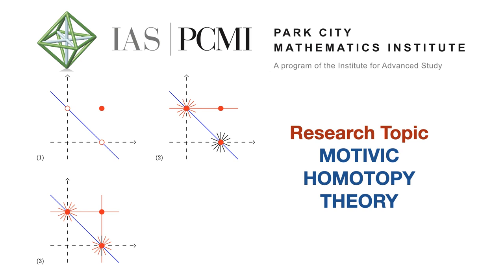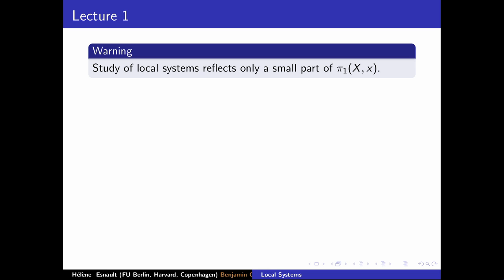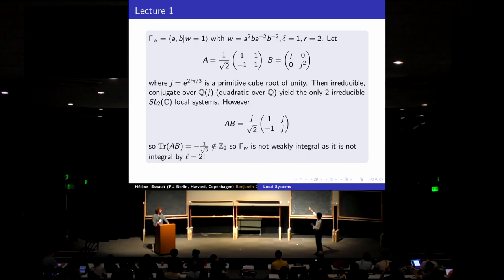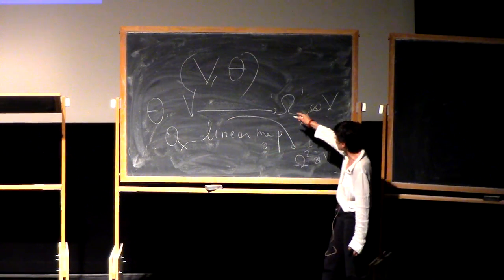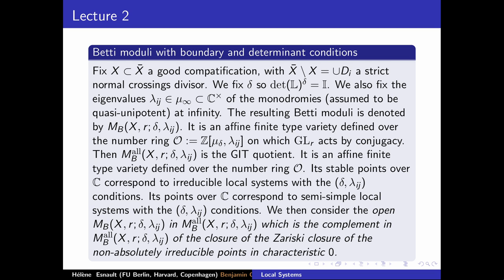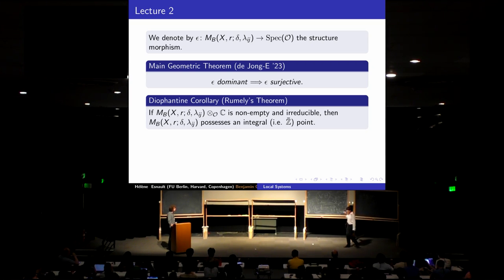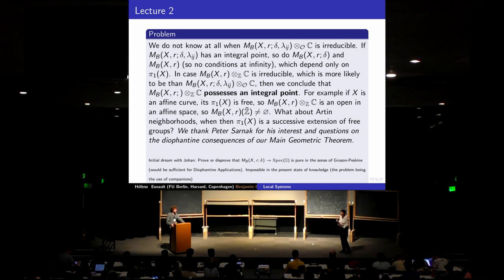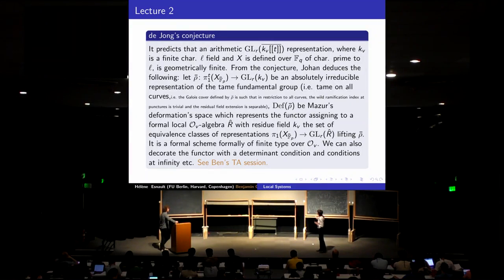1 Local Systems in Arithmetic Geometry | Hélène Esnault, FU Berlin, Harvard, Copenhagen, B.Church TA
A building block of homotopy theory is the fundamental group of varieties, in topology and in arithmetic geometry. We know very little on it. One way to approach it is via local systems, that is linear representations modulo conjugation. In doing so we lose a lot of information. Still it yields obstructions for a finitely presented group to be the fundamental group of a smooth complex quasi-projective variety. Among those there are the ones coming from geometry, that is the motivic ones. Deep conjectures predict over various fields when local systems should but motivic.